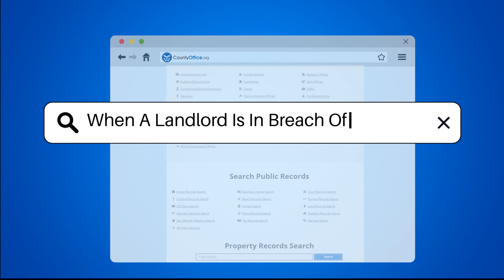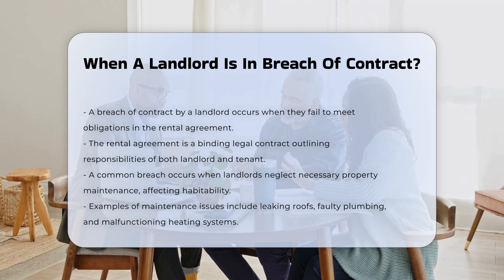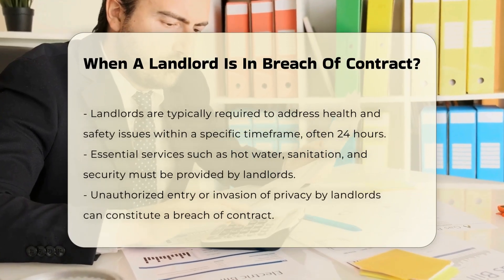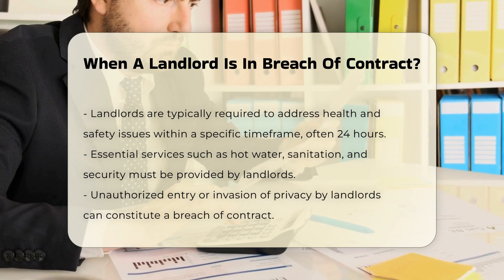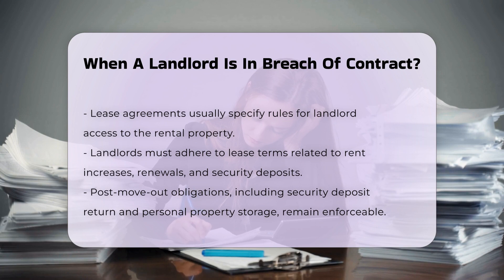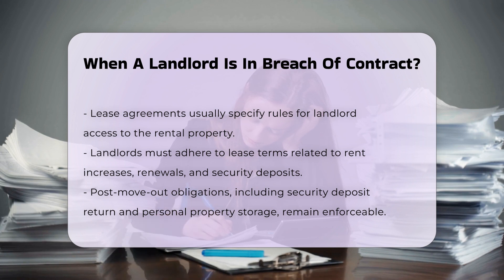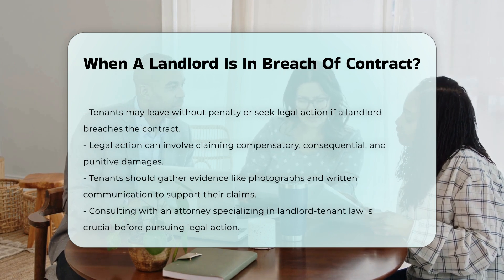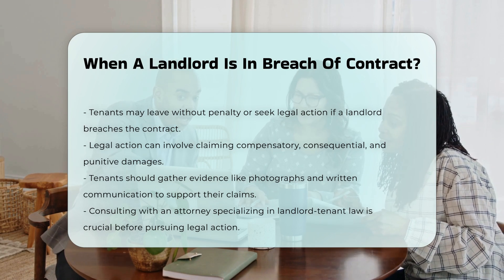When A Landlord Is In Breach Of Contract? - CountyOffice.org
When A Landlord Is In Breach Of Contract? Have you ever faced issues with your landlord regarding your rental property? In this informative video, we delve into the various ways a landlord can breach their contractual obligations and what it means for tenants. We will explore common scenarios such as failure to maintain the property, neglecting health and safety issues, unauthorized entries, and not adhering to lease terms. Additionally, we will discuss the legal consequences tenants may face and the steps they can take if they find themselves in such situations. Understanding your rights as a tenant is essential, and we will provide guidance on gathering evidence to support your claims. We will also emphasize the importance of seeking legal advice from professionals who specialize in landlord-tenant law, ensuring that you are well-equipped to navigate any disputes that may arise. Whether you are currently renting or planning to sign a lease, this video is a must-watch.